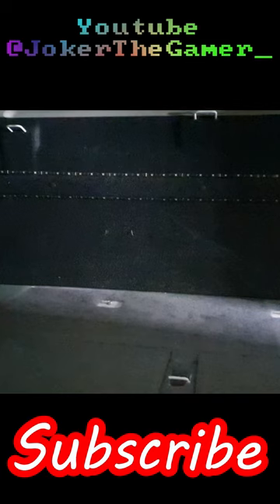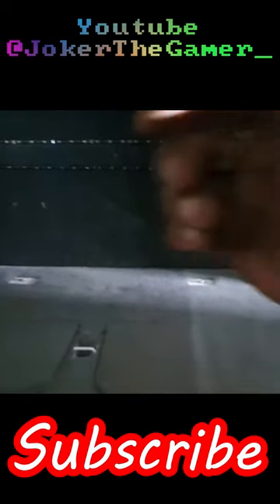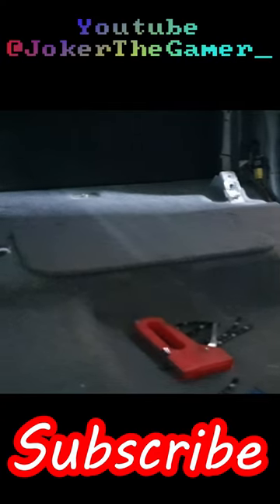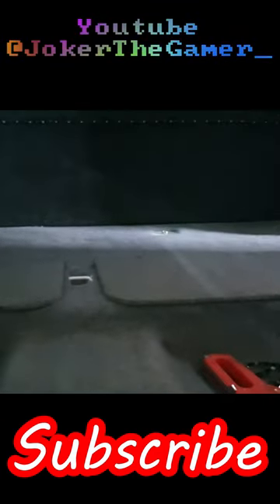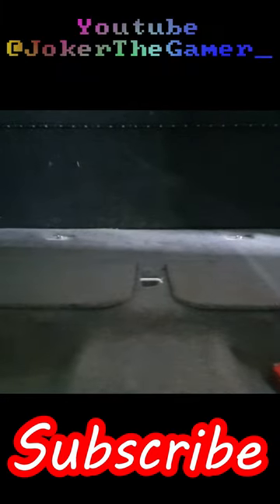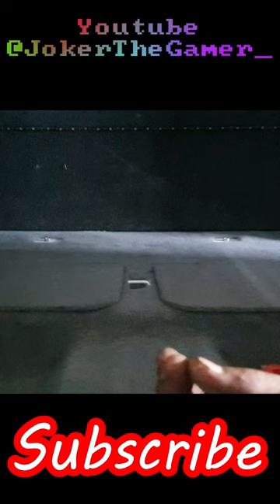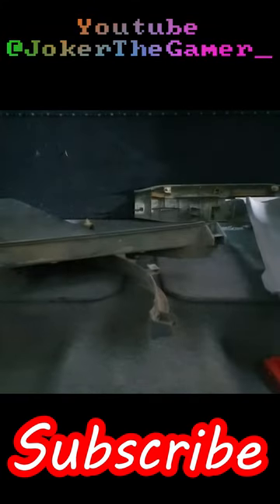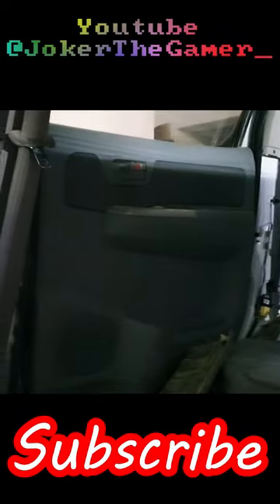How To Take Old To Gold Part 40